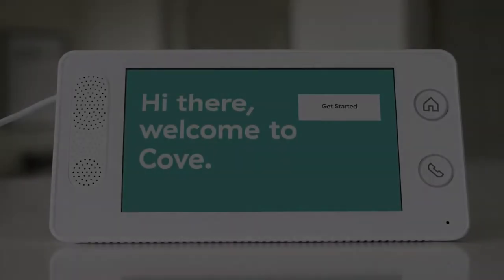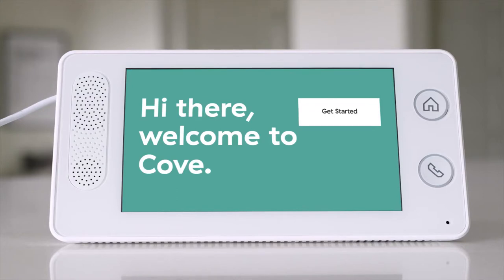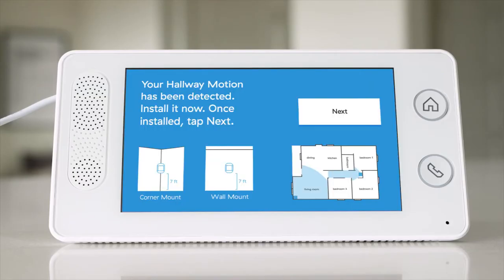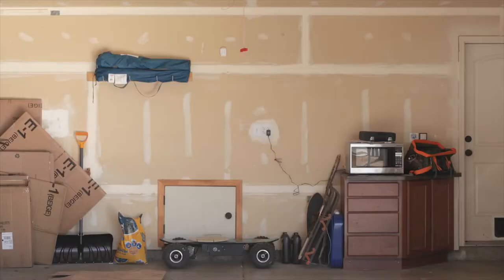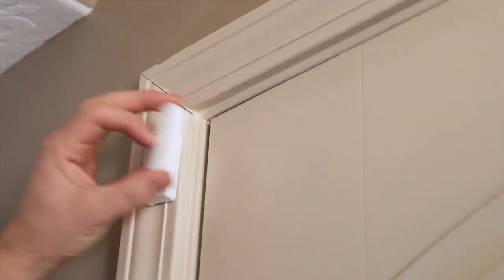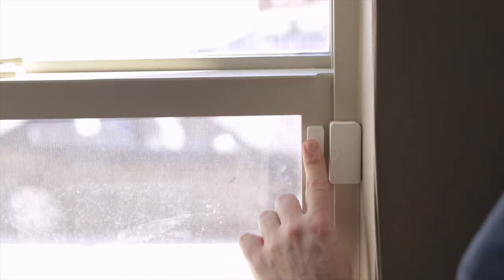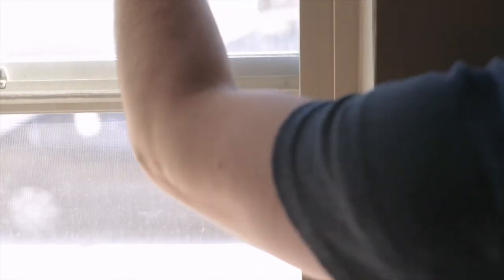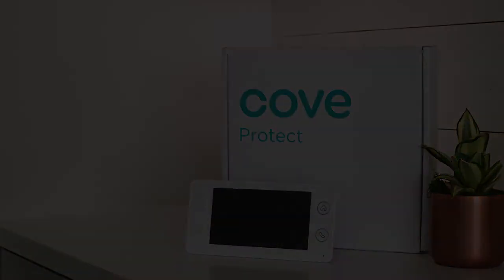How to Install 24/7 Pro Monitoring Powered by Cove - Kami Home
About Kami Home:
Welcome to Kami Home. The easy to use, intelligent and affordable home monitoring solution made available for every household. Kami Home is your go-to security system for that instant feeling of relief, protection, and awareness of what’s happening in and around your home. Kami Home acts as a caring friend that provides you with security and privacy with top of the line intelligence keeping you worry-free. With an installation that’s a breeze, Kami makes home security, so easy.